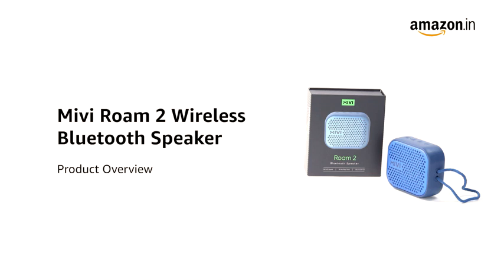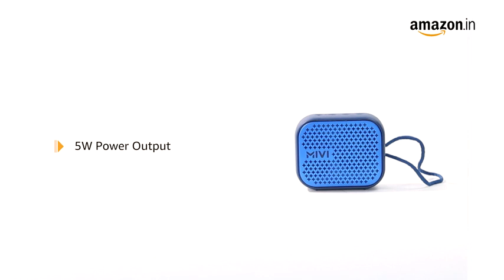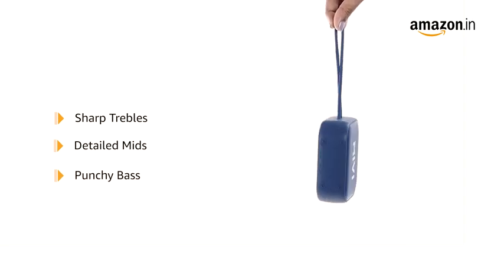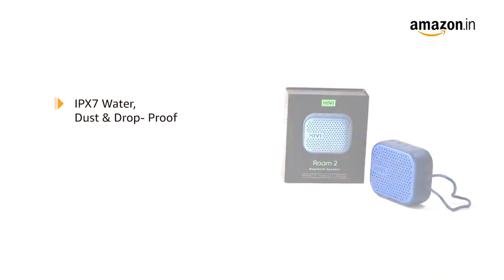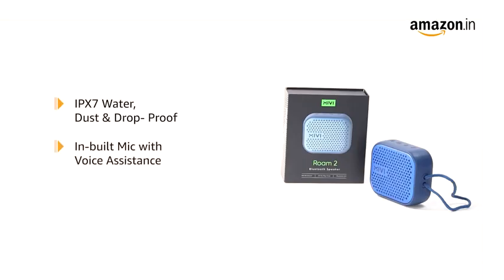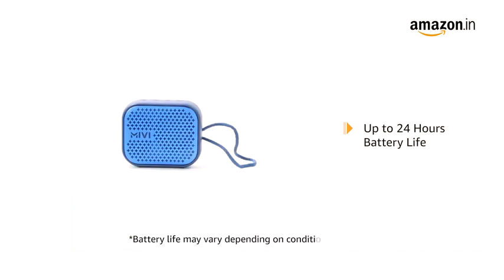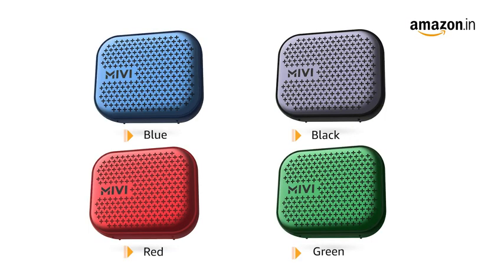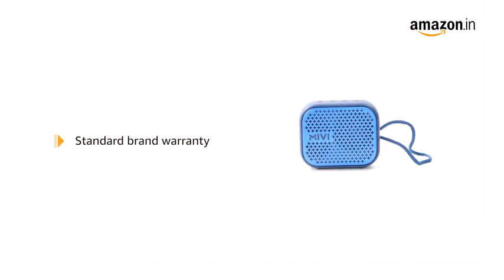Mivi Roam 2 Bluetooth 5W Portable Speaker | 24 Hours Playtime | Wireless Speaker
Mivi Roam 2 Bluetooth 5W Portable Speaker,24 Hours Playtime,Powerful Bass, Wireless Stereo Speaker with Studio Quality Sound,Waterproof, Bluetooth 5.0 and in-Built Mic with Voice Assistance-Black

Small Frame. Big Sound- Roam 2 wireless speaker is designed to deliver loud and clear music by pumping out sharp trebles, detailed mids and punchy bass. Now enjoy more richer & immersive notes to fill your room with music.
Heavy Bass - Small in size yet big on Bass, get the party started by taking your music up a notch with resonating bass of Roam 2
Made in India and worry-free warranty: From design to manufacturing, Roam 2 is proudly made in India and is backed by Miviâs worry-free one year manufacturing warranty. Built-in rechargeable battery : 2000mAh, Charging time : 3-4 hours
1 year warranty from the date of purchase
24 Hours Play Time â The only portable 5W speaker which gives you not 4or 5 but a whopping 24hrs playtime at 70% volume. Now, there is nothing else that can top that
The wireless speaker is a perfect device for High-Definition audio with a 24 hours playback time. Mivi’s latest wireless speaker, Mivi Roam 2 is a MUST BUY, for

 mivi roam 2 unboxing mivi roam 2 review mivi roam 2 bluetooth speaker